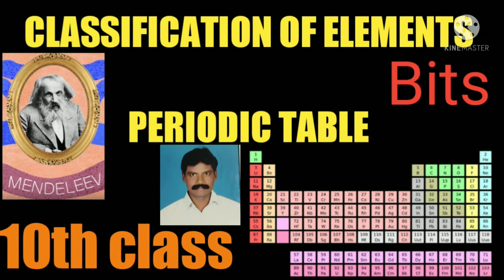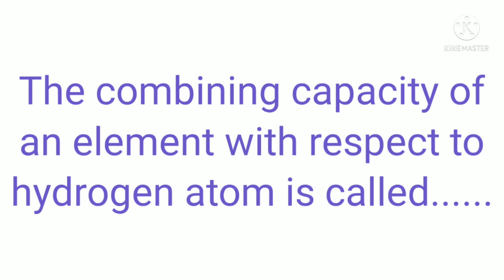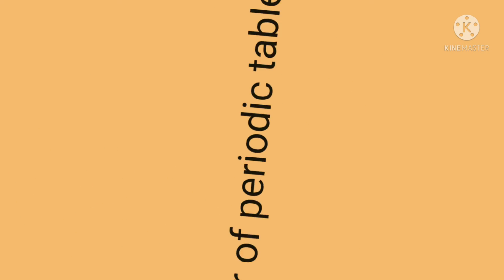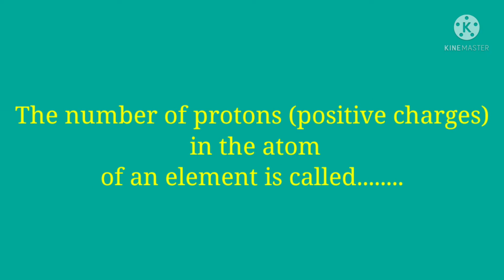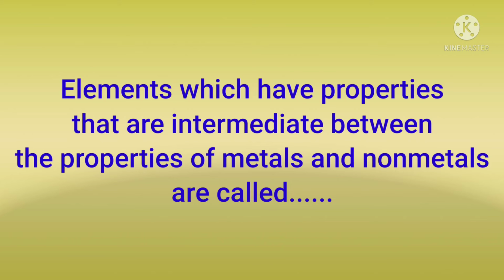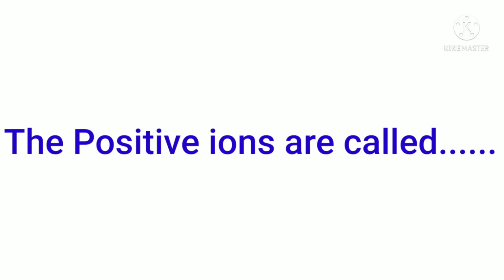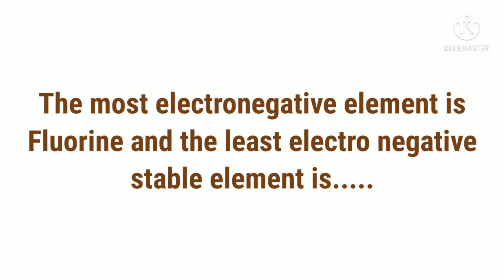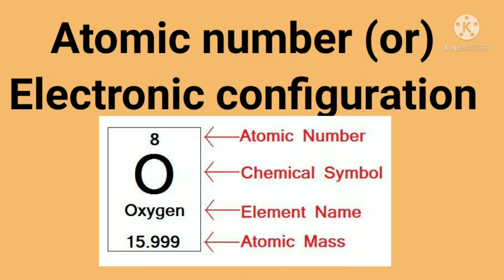CLASSIFICATION OF ELEMENTS PERIODIC TABLE (BITS)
Useful for students